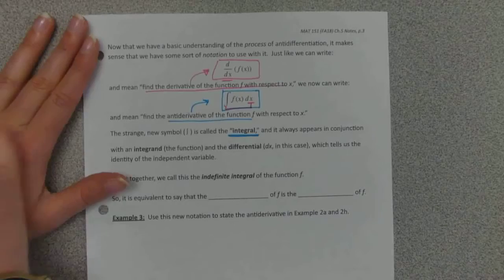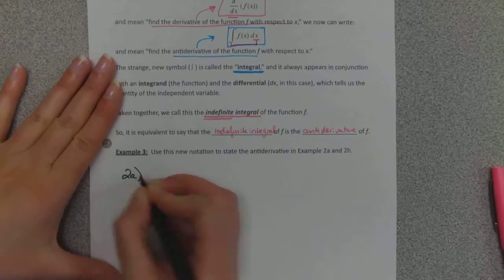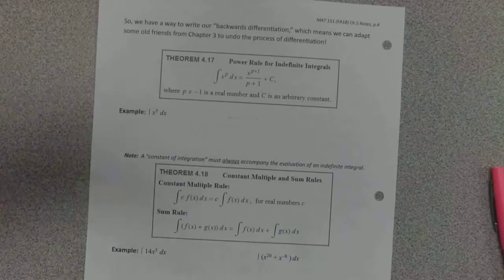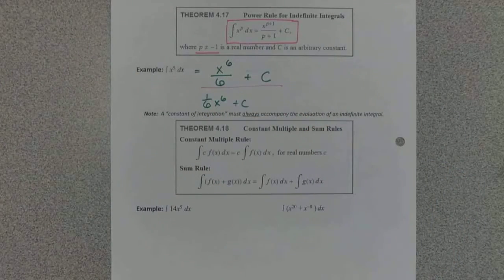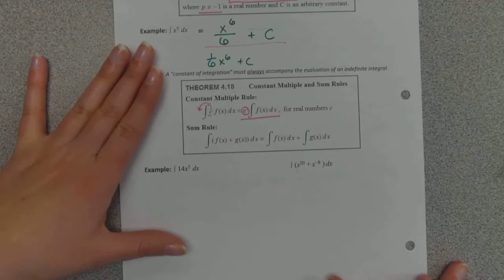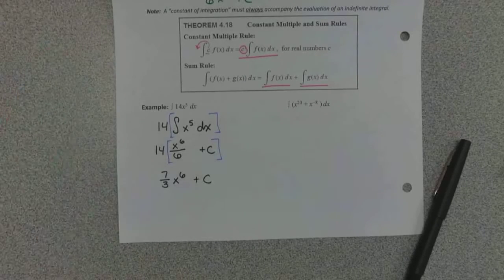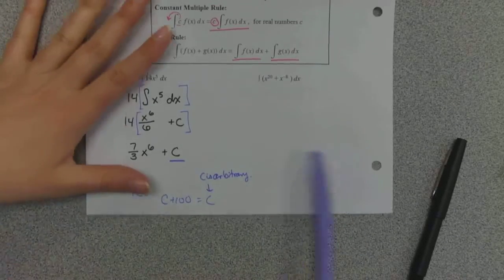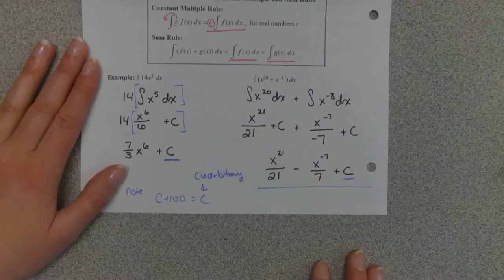MAT 151 - Section 4.9 (2 of 7)